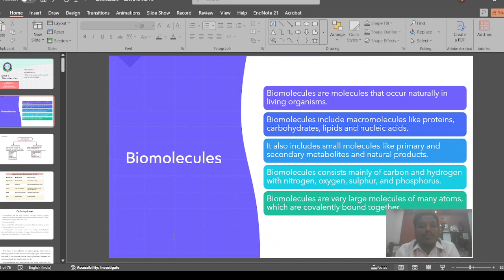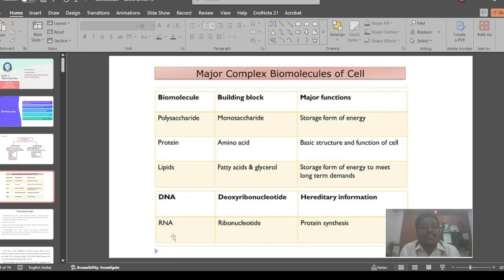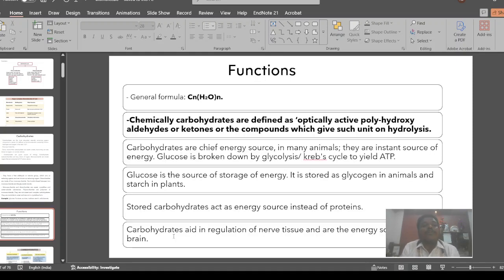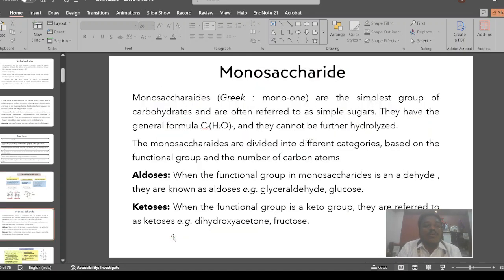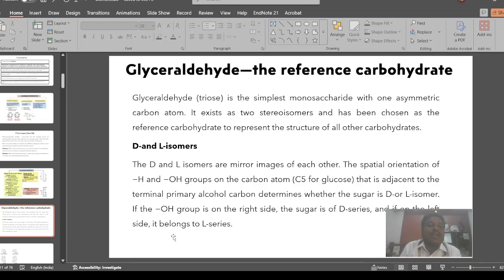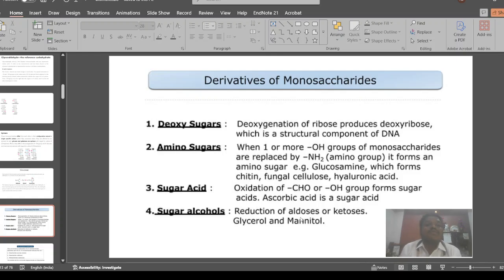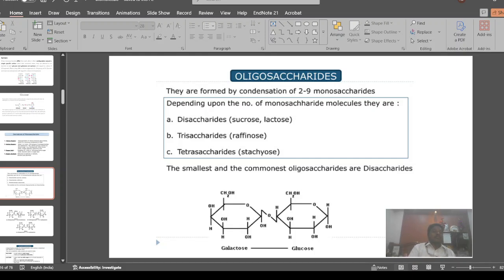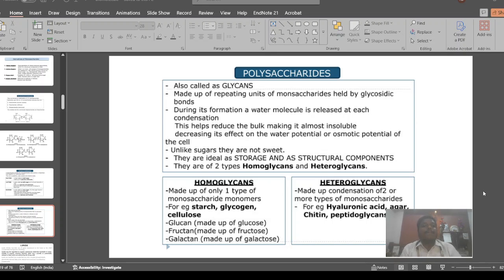Biomolecules | BP203T | B. Pharm 2nd Semester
By Mr Rabin Debnath, Assistant Professor